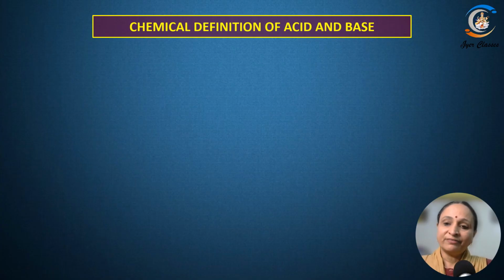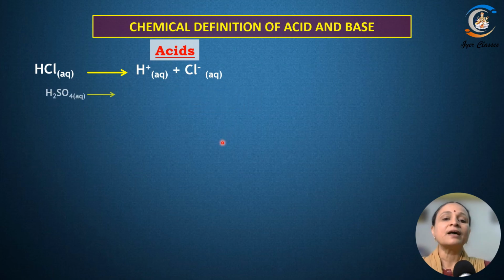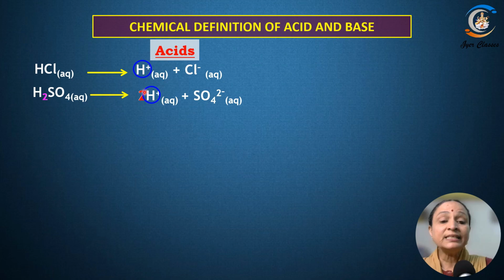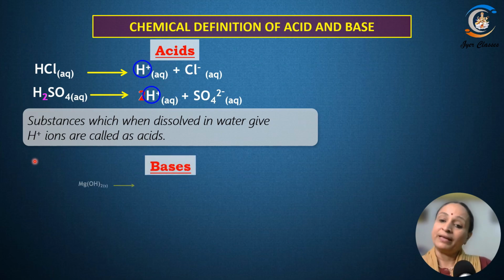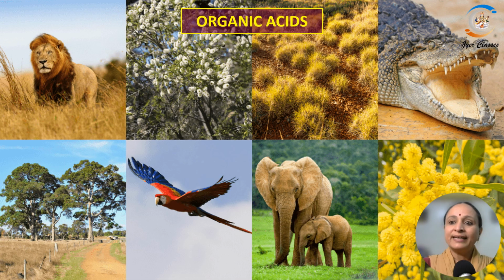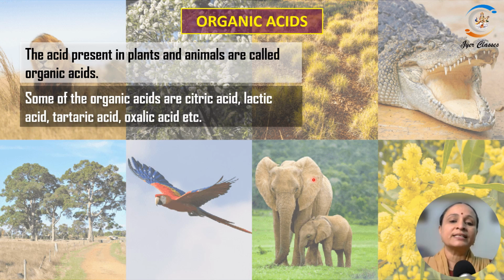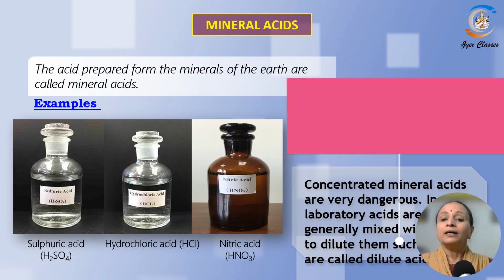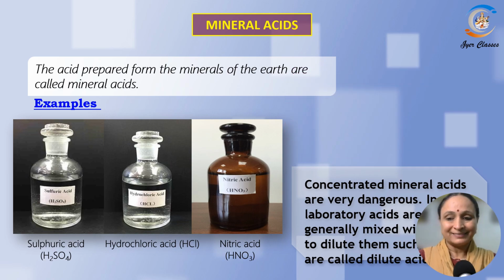4| Class 10 Science | Chapter 2| Chemical definition of acids mineral and organic acids | NCERT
Chemistry
Chapter 2 Acids, Bases, And Salts  |1|

In this video, we are going to study the Chemical definition of acids mineral and organic acids.